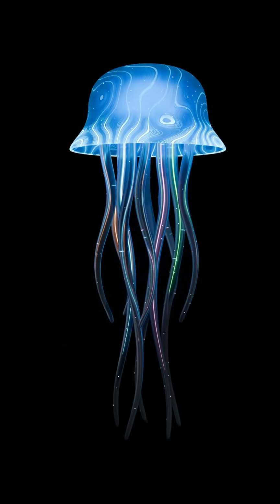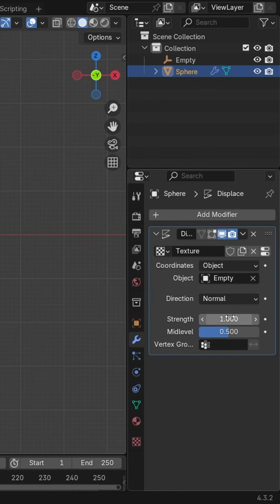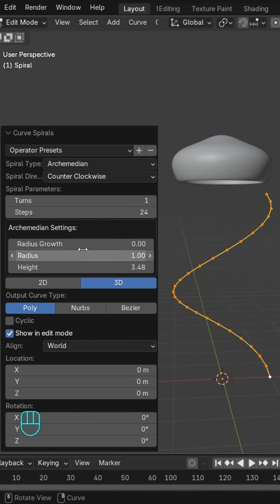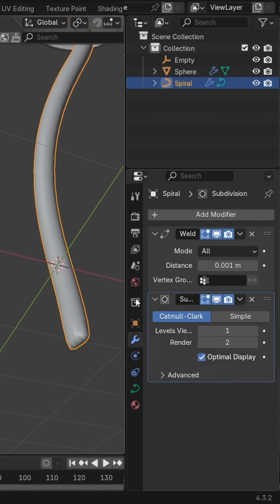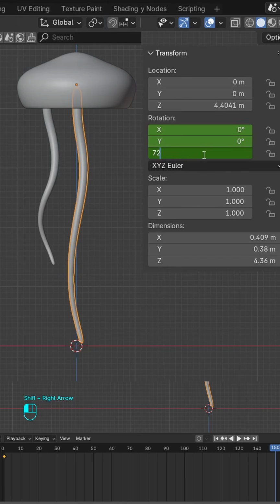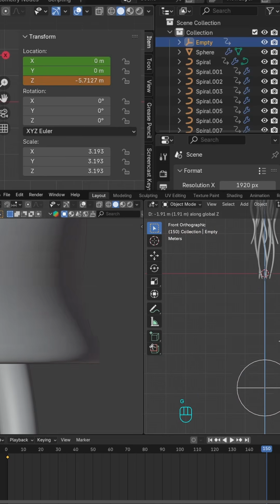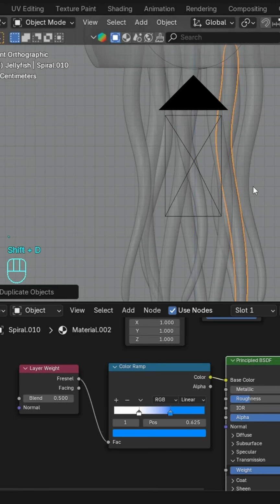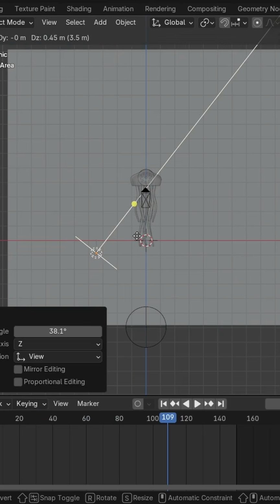How to make looping jellyfish animation in Blender